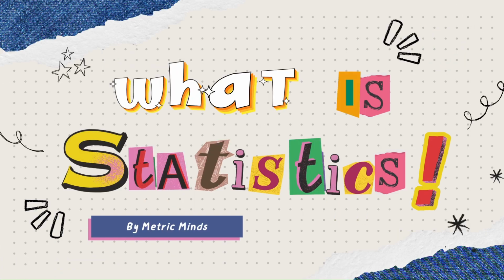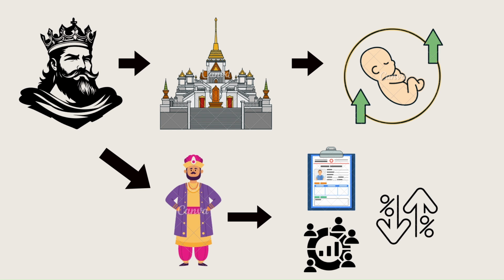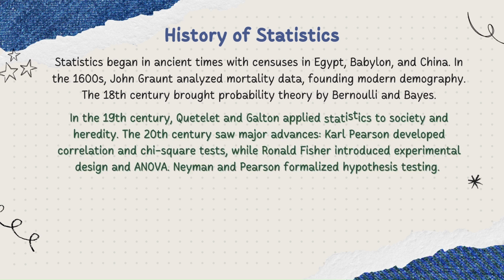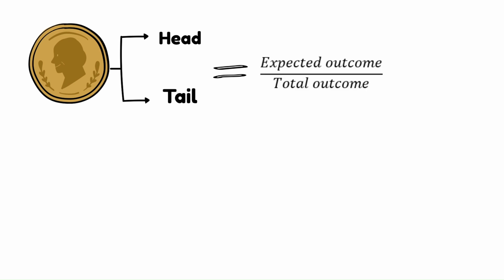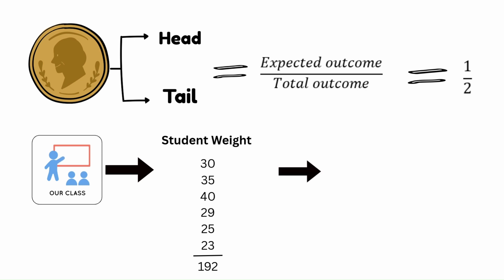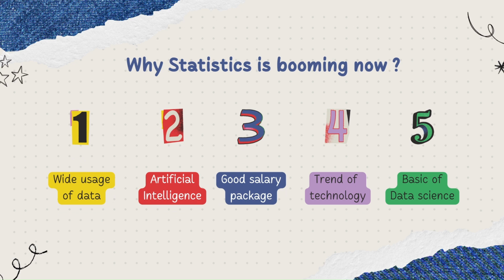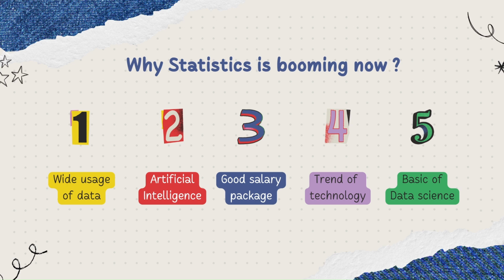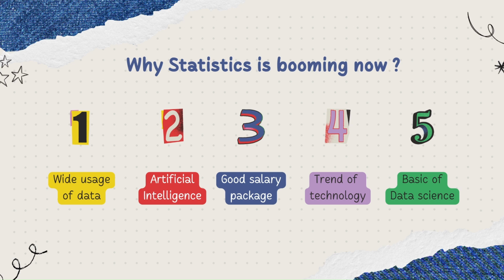What is Statistics- an overview of basic subject knowledge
A video of overview of statistics with some examples
pls do comment which topic should i take on my next video.